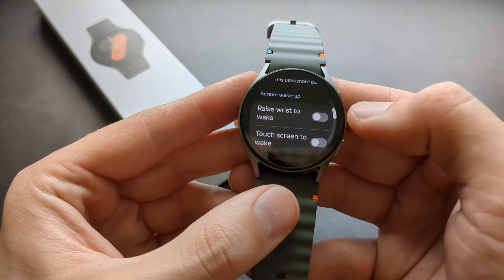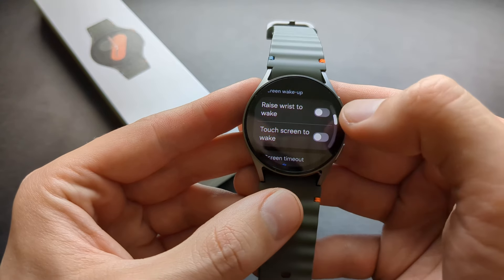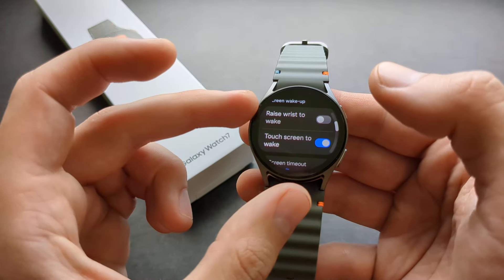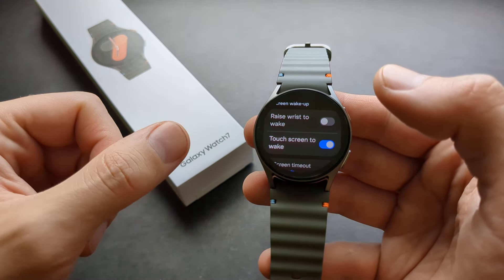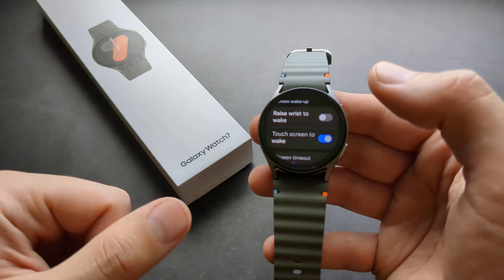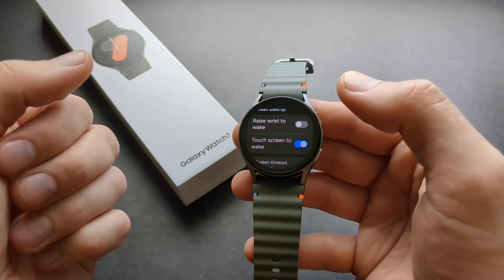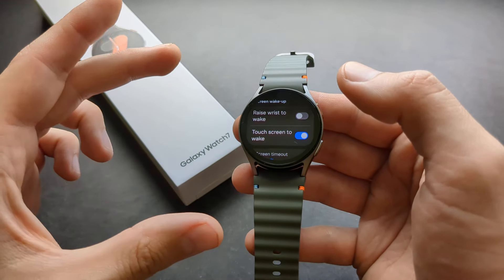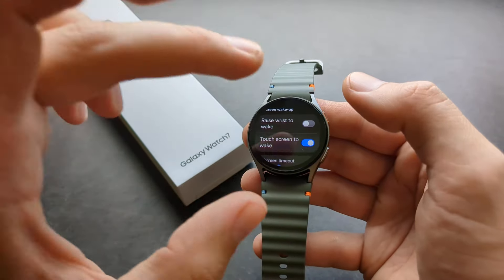Raise Wrist to Wake Screen or Touch Screen to Turn on Display on Samsung Galaxy Watch 7